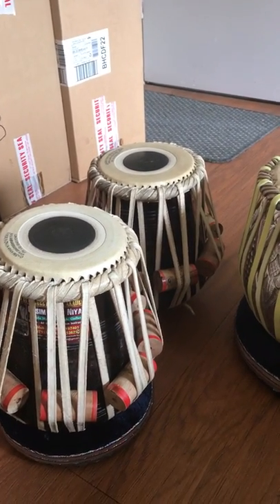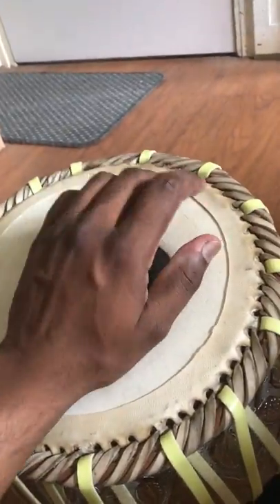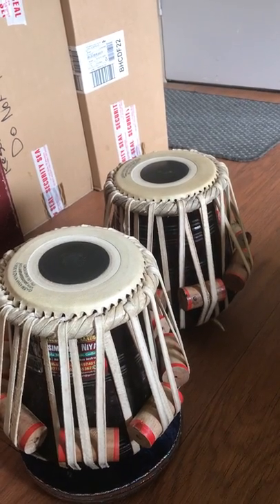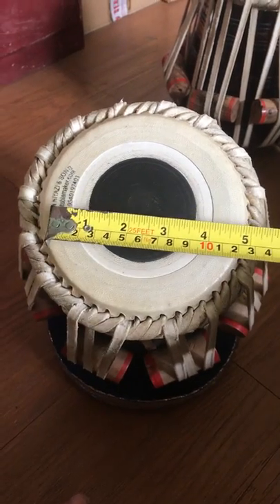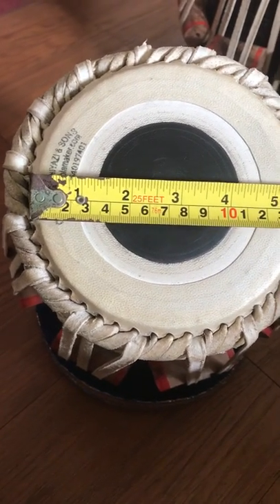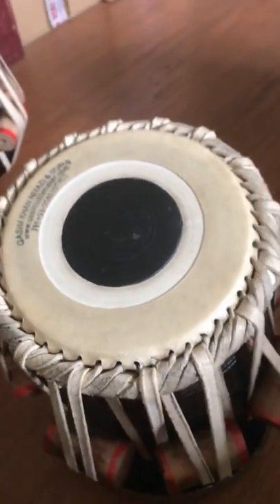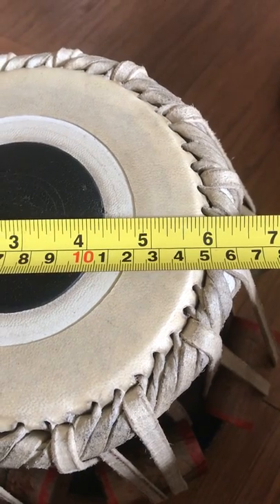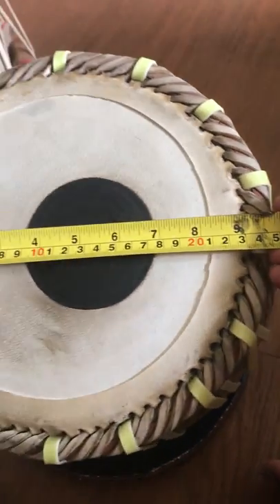Measuring the head size of the tabla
This video is a guide of measuring the head size of a tabla for Learners/Students when due for skin change by Deepak Lal.